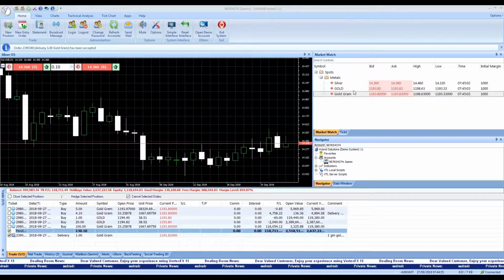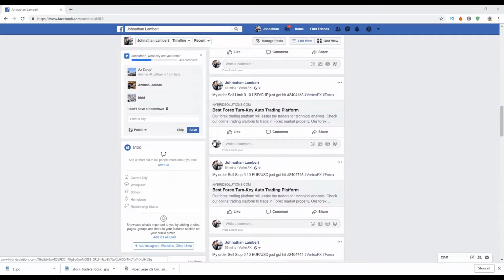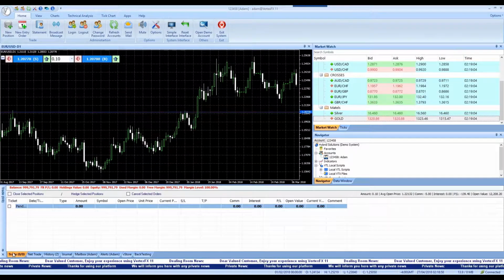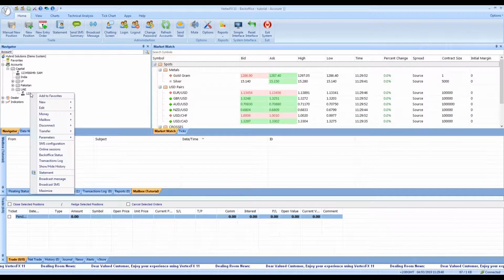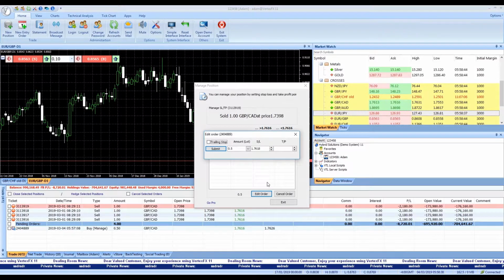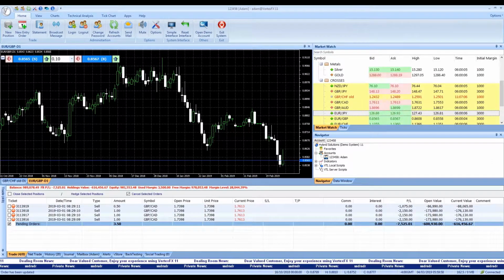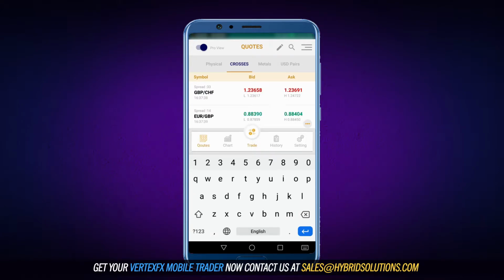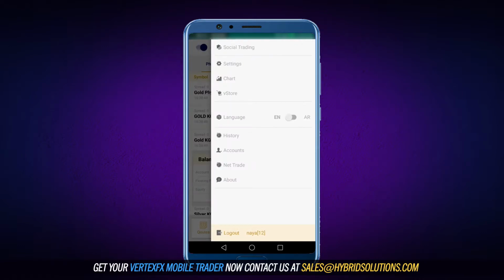VertexFX Turn-key Trading Solution Has Got Better (VertexFX 11)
In this video we will discuss new features in the awards- winning VertexFX in its recent version 11.